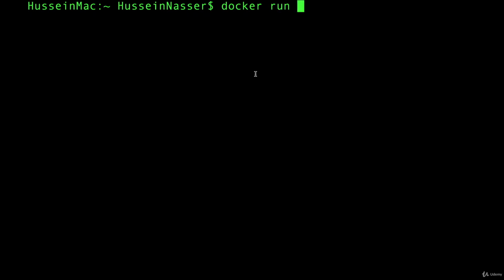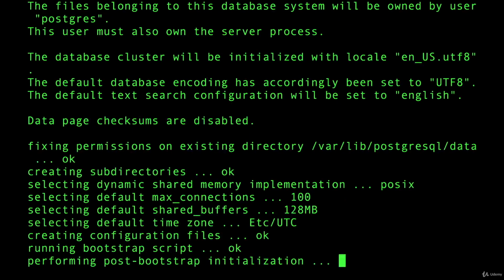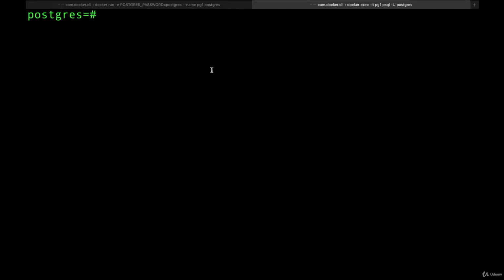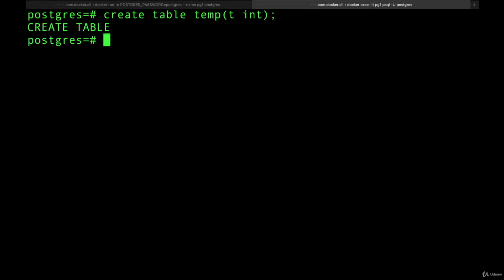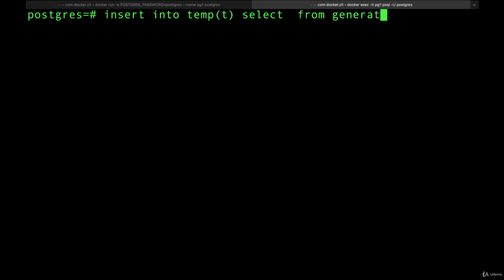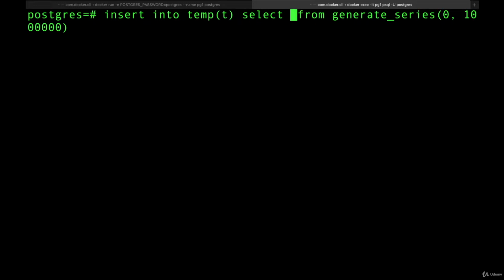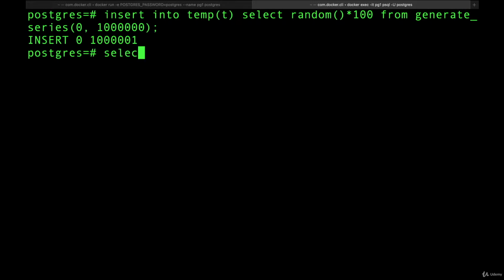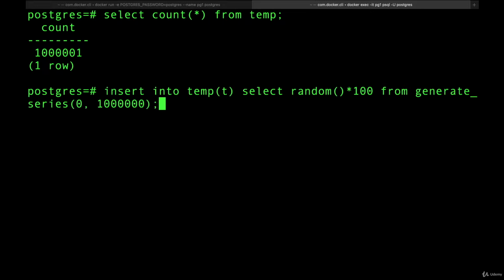21 - Create Postgres Table with a million Rows from scratch.mp4